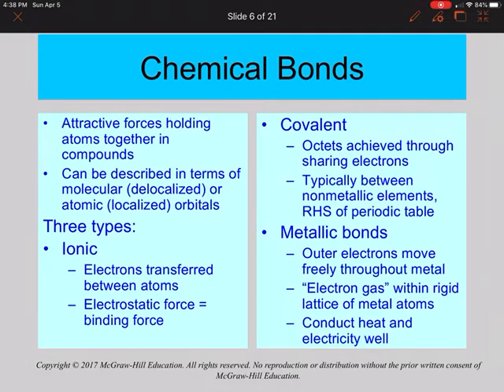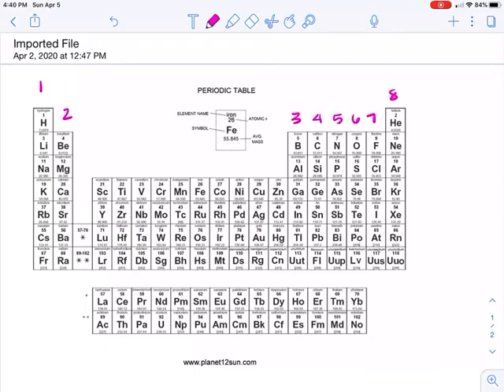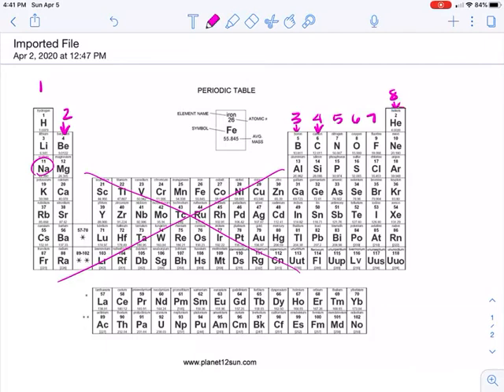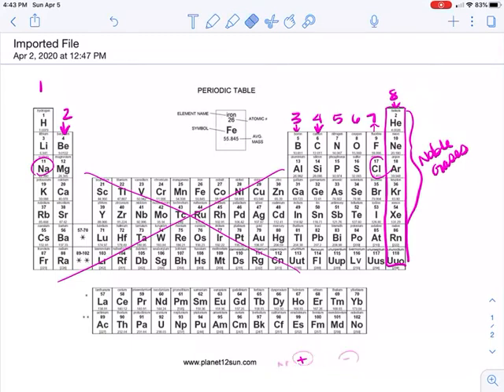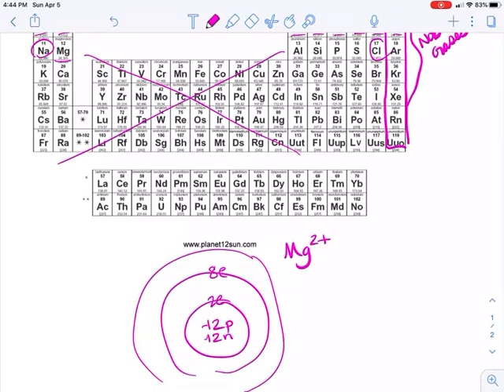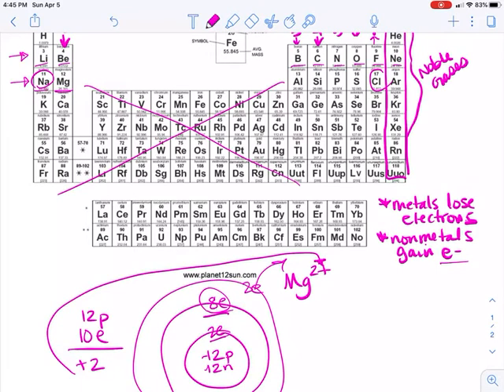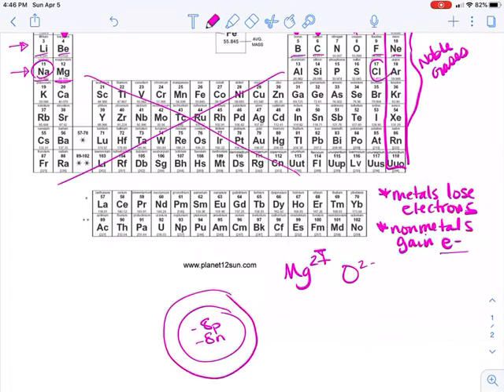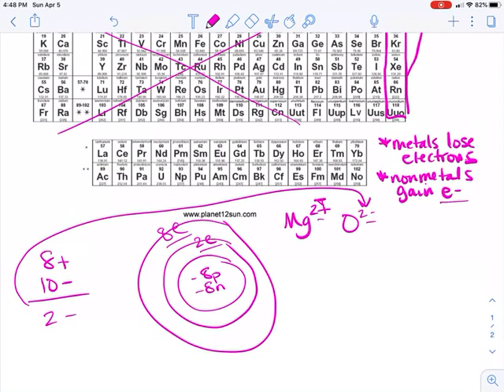Ch 9 part 2